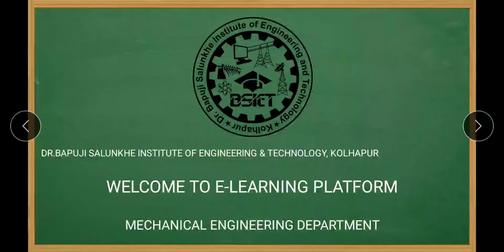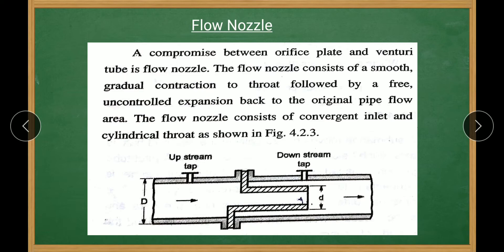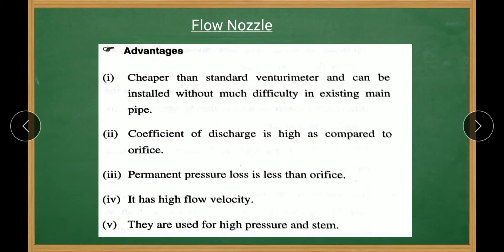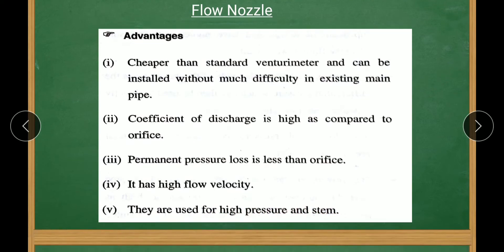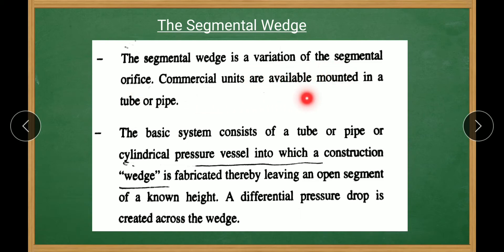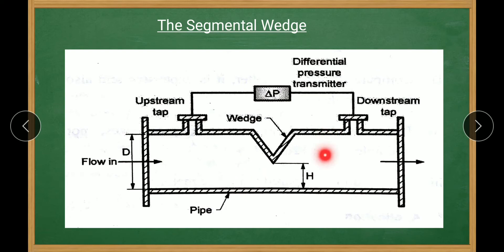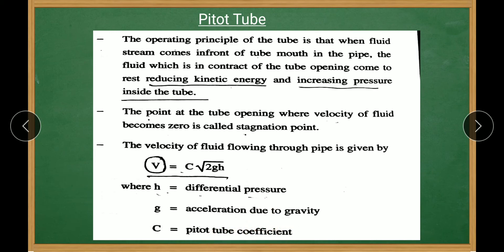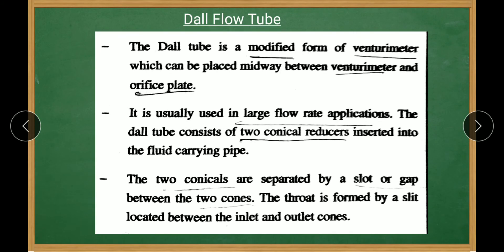22443_MEM_U04_L03